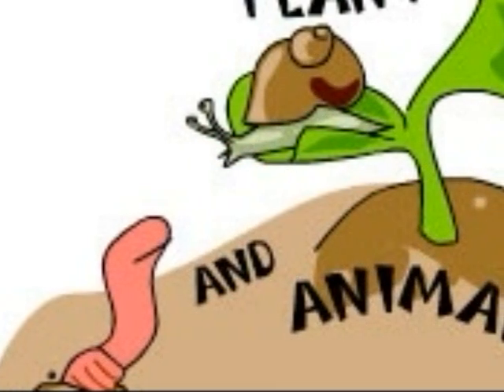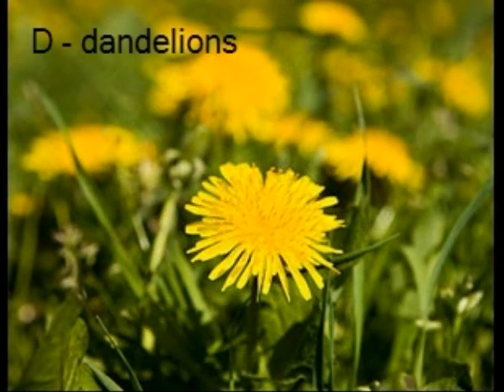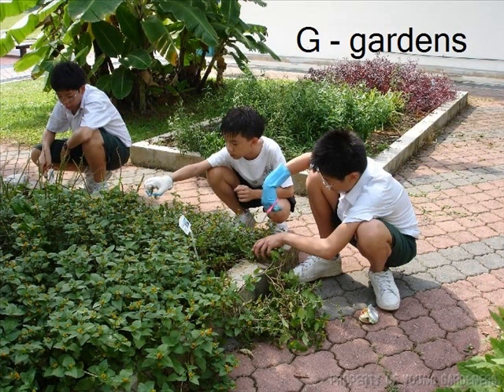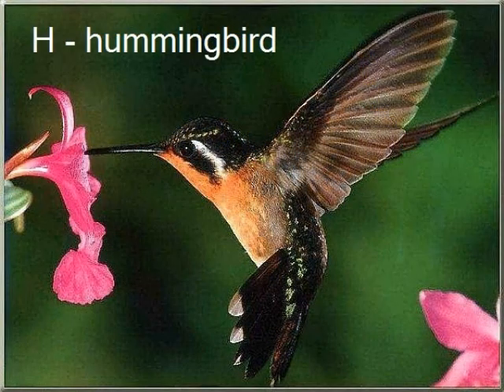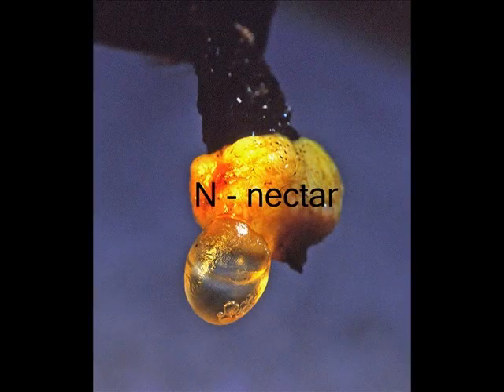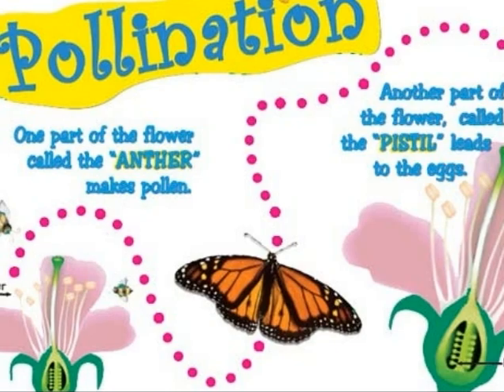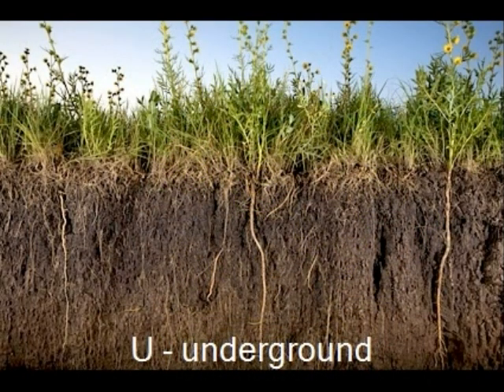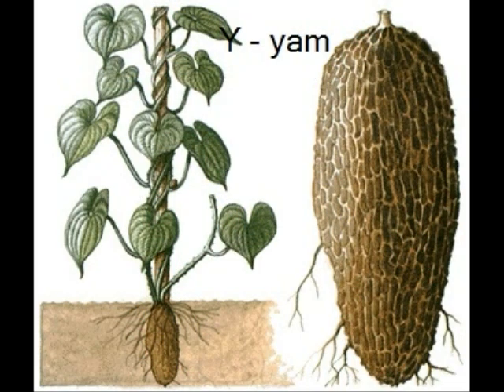Mrs. Wethey's Plants ABC.wmv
During this library Plant ABC project the kids followed the steps of the Super 3 research model: Plan, do and review. Each child chose a special plant word to research. They used non-fiction books to find information on their topic. They practiced reading their research aloud, and then Ms. Finegan recorded them using the program Photostory. The kids then drew a picture of their topic. Some of the projects will be on display outside the library during the month of May.
Ms. Finegan and Mrs. Wethey